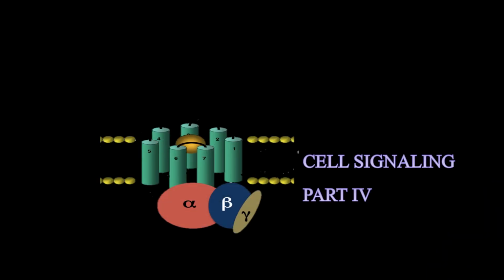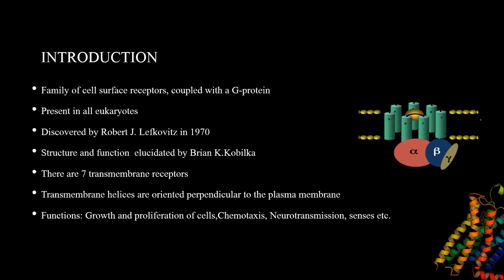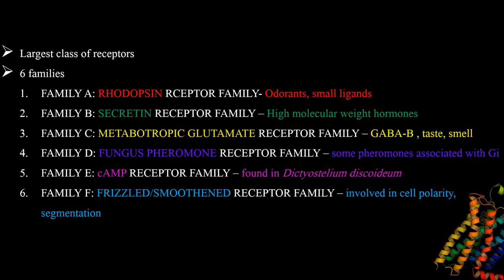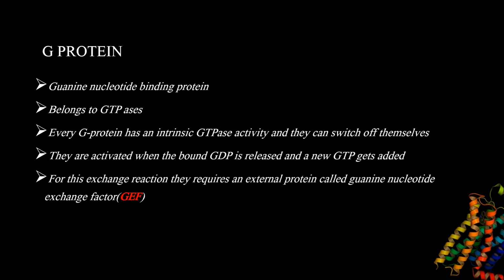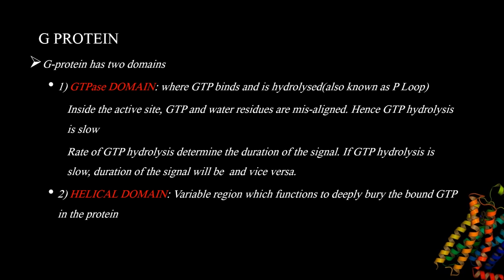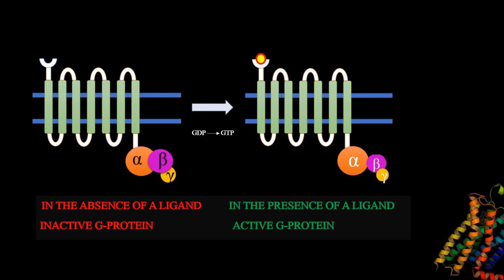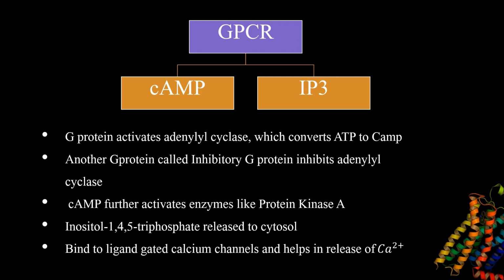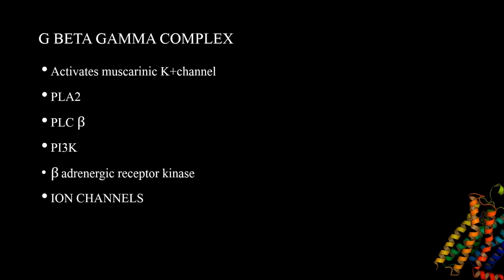|CSIR NET| G-PROTEIN COUPLED RECEPTOR |Cell Signaling|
In this video complete details about G protein receptors are mentioned.